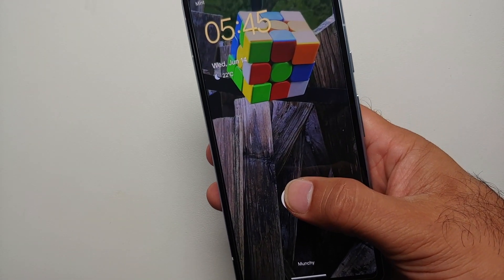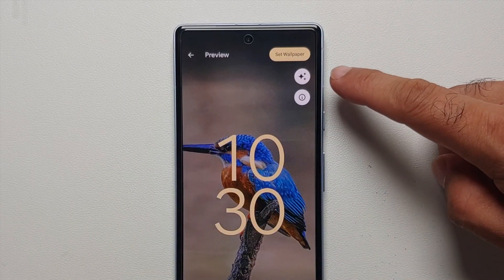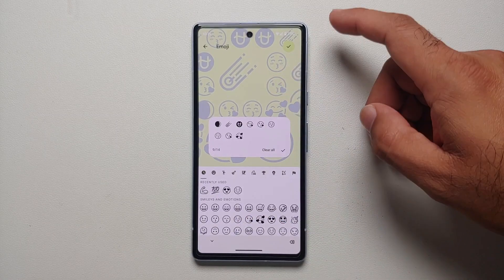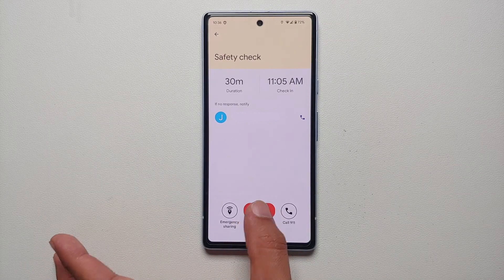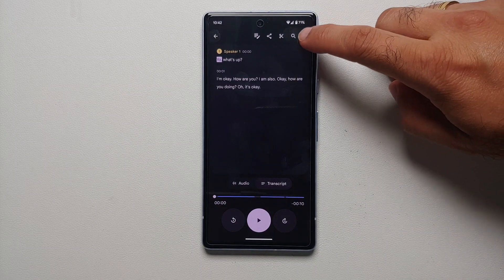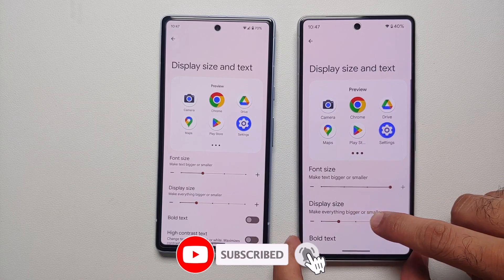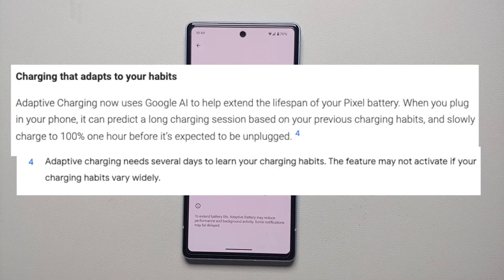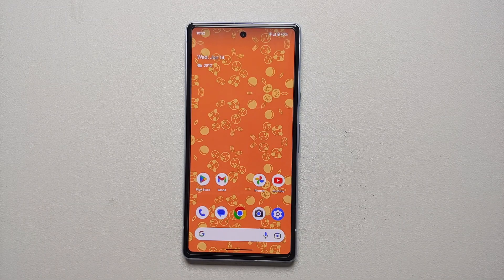What's NEW in Google Pixel June 2023 Feature Drop!!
Google just pushed out the latest update of 2023 for Google Pixel devices, yes we are talking about the June 2023 feature drop and security update for supported Google Pixel devices. In this detailed video we will show you all the new features (Cinematic & Emoji Wallpapers, Safety Check, Hands free photos & more )we found in the Google Pixel June 2023 feature drop and security patch for supported Google Pixel devices.

*Google Pixel June 2023 Feature Drop Chapters*
0:00 Introduction
0:42 Cinematic Wallpapers
1:59 Emoji Wallpaper
3:26 Safety Check
4:11 Enhanced Car Crash Detection
4:32 Macro Focus for Videos
4:44 Two New Google Assistant Voices
5:17 Recorder App Enhancements
5:44 Disable Pin Animation
6:31 Pause & App Info Shortcuts Swapped
6:54 Status Bar Icon Alignment Fixed
7:26 Adaptive Vibration
7:57 Google AI & Adaptive Charging
8:31 Hands Free Photos
9:25 Conclusion